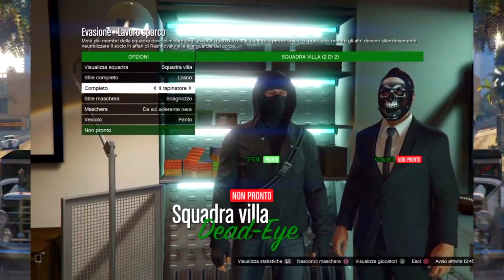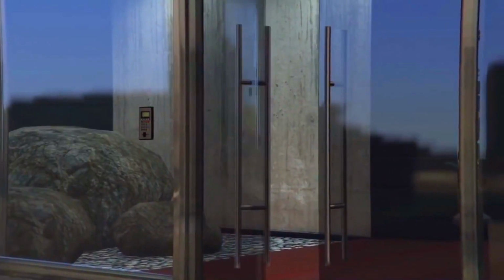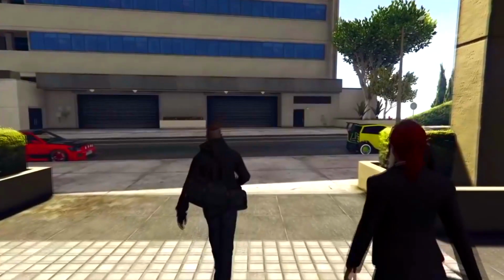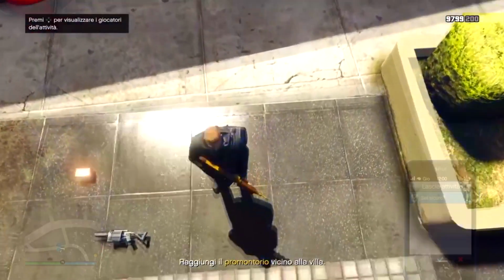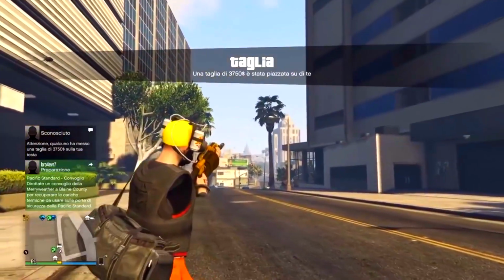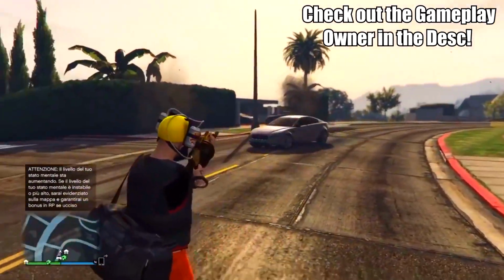GTA Online: *NEW* UNLIMITED AMMO GLITCH! Have Unlimited Ammo In GTA Online! (GTA 5 Glitches)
▬▬▬▷OPEN MY DESCRIPTION◁▬▬▬

● Periscope (I never use it) -- MadFunGaming
● PSN - MadFunGamingYT

Thanks for the continuing support, guys :)